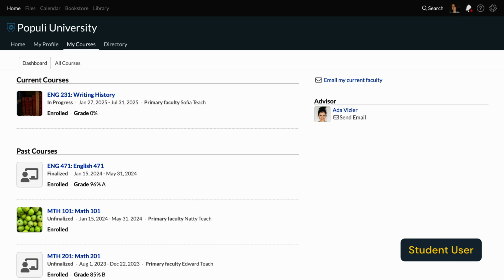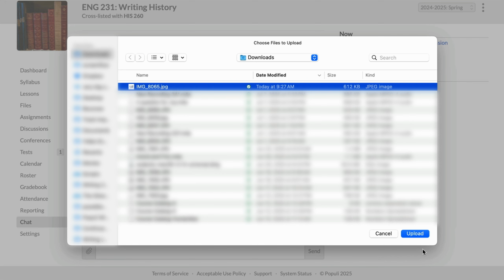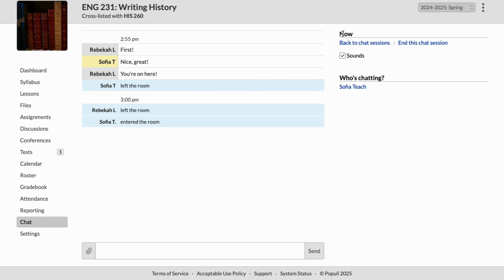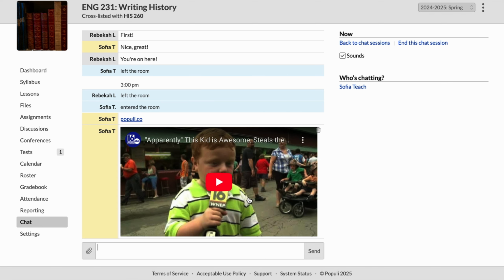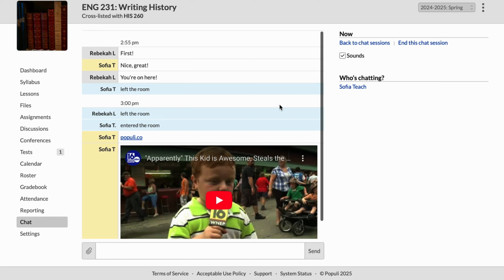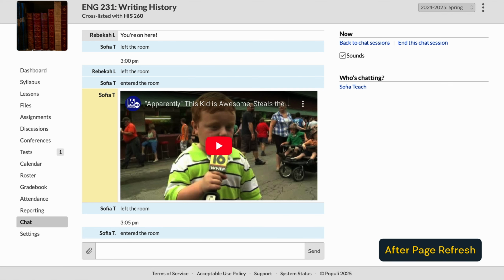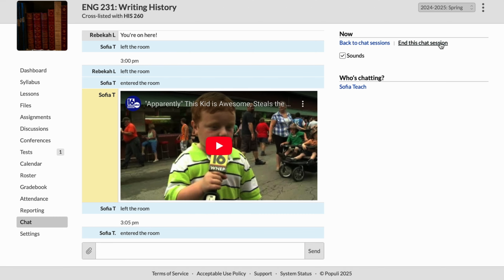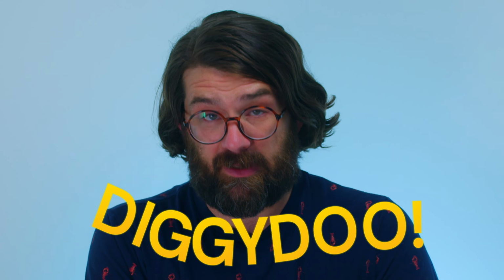Using Chat in Courses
▫️ Josh draws your attention to a helpful feature if you're looking for a venue for more informal interaction between Students on one of your Courses—it's Populi Chat! 🚨⬇️ Related Resources ⬇️🚨